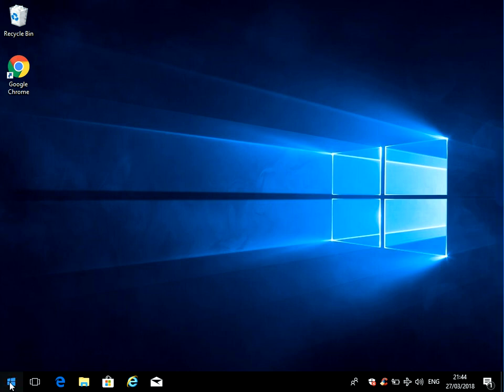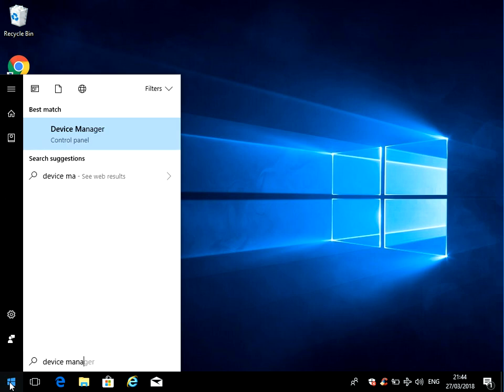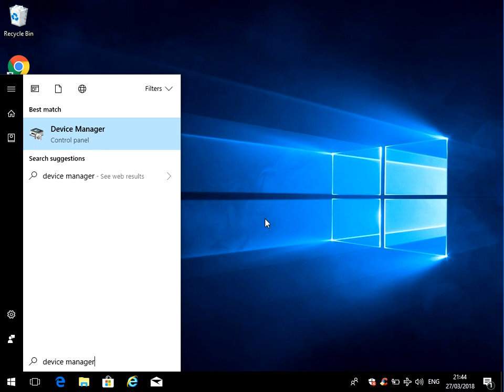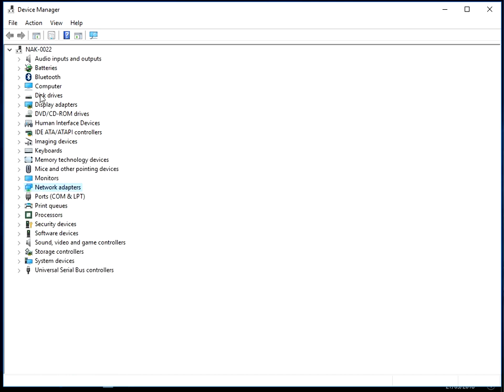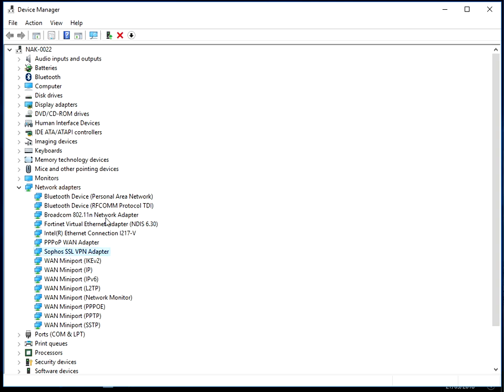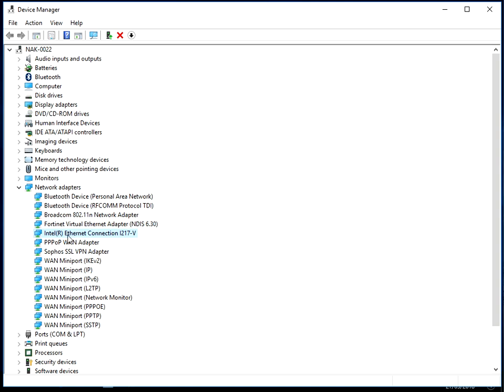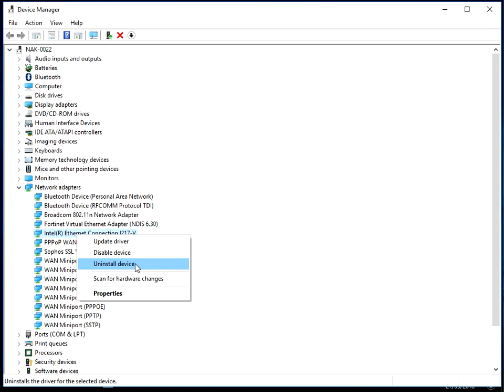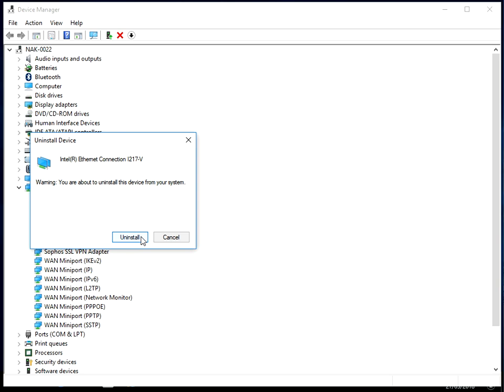How To Uninstall Wi Fi Drivers in Windows 10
Hi, In this video I will show you How To Uninstall Wi-Fi Drivers in Windows 10

Thanks for watching this video, How To Uninstall Wi-Fi Drivers in Windows 10 If you have any feedback please post it below and hit the like button if you found this video useful.